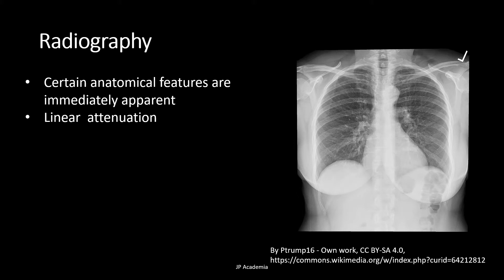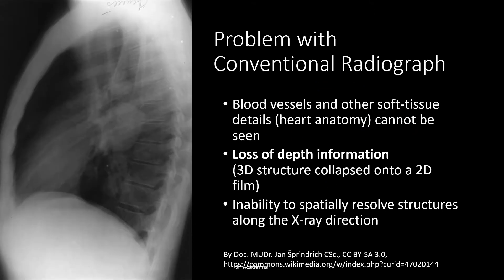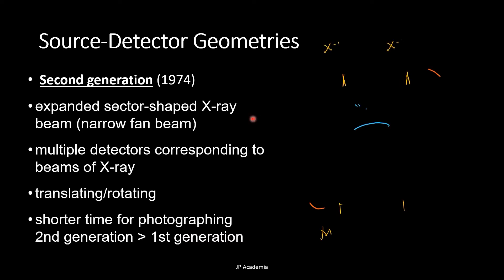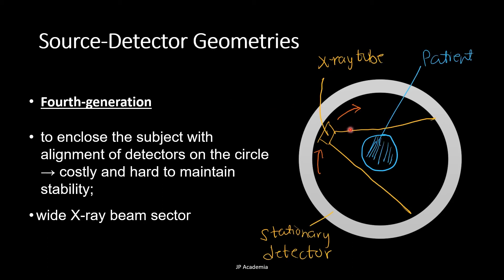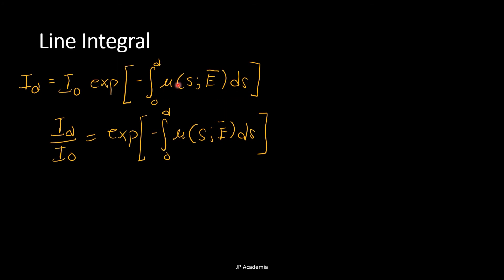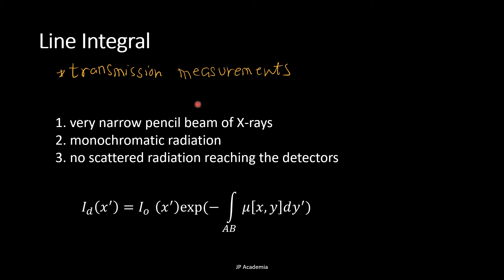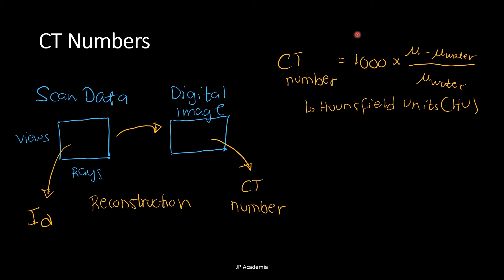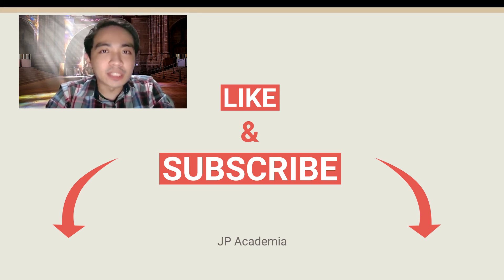CT Reconstruction: (Geometries, Line Integral, & CT Number)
Computed tomography (CT) scan is a medical imaging modality that utilized a combination of a series of X-ray projections taken from different angles around the body and it uses computer processing to reconstruct cross-sectional images or slices of the anatomy. In this video lecture, I will discuss the source-detector geometries, line integral, and CT number important in discussing CT reconstruction.
Introduction & Outline 0:00
Radiography & Linear Attenuation Coefficient 0:37
Beer's Law (Projection Imaging) 1:20
Problems with Conventional Radiography 2:15
Source-Detector Geometries / CT Scan Generation 2:56
Line Integral 5:18
CT Numbers 8:47
Summary & Outro 10:14